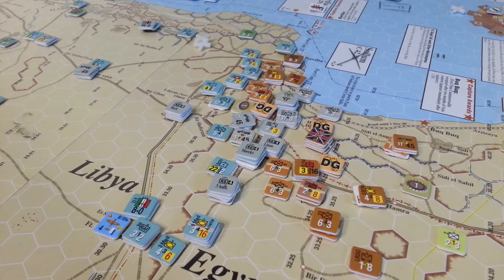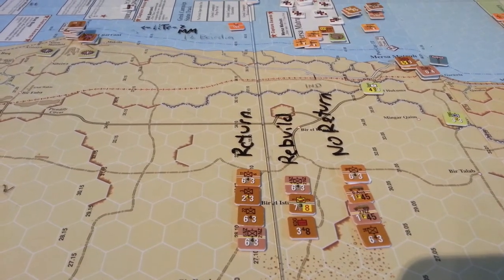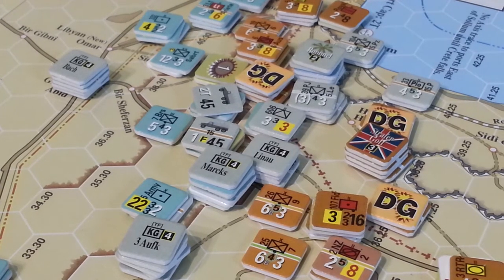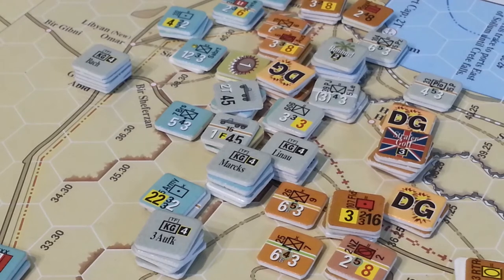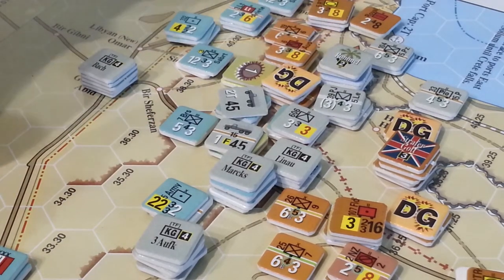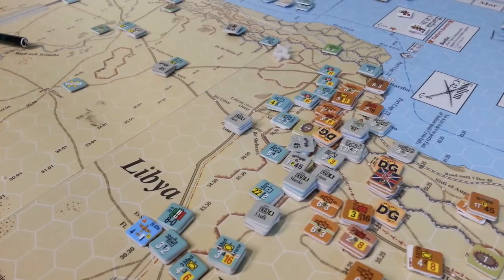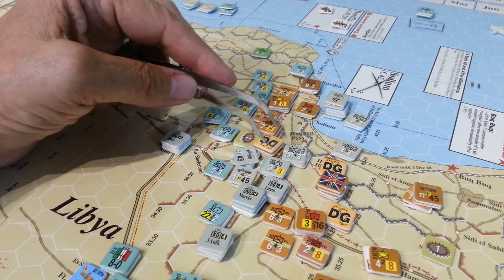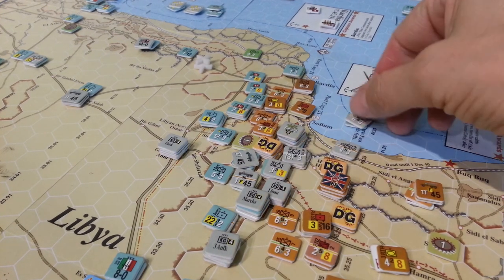dak2 7 4 14 May late'41